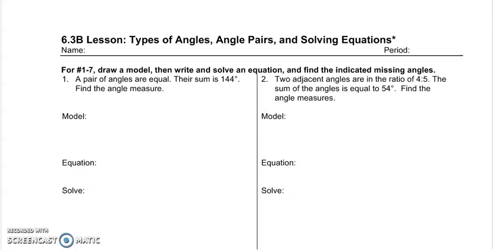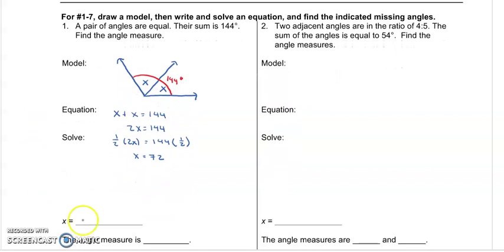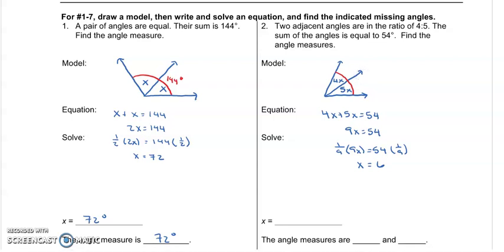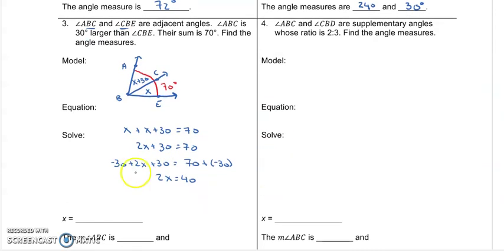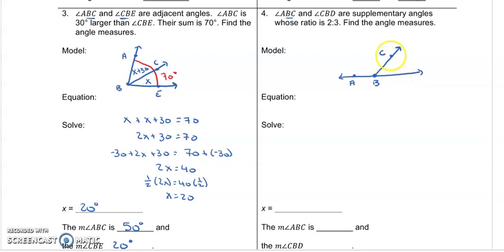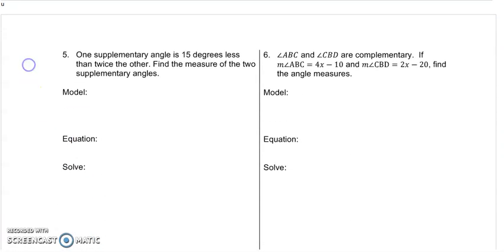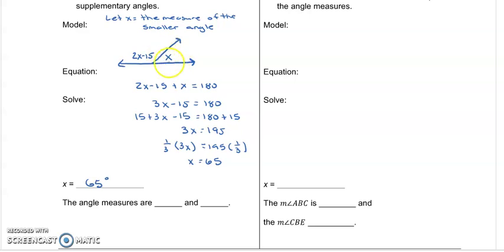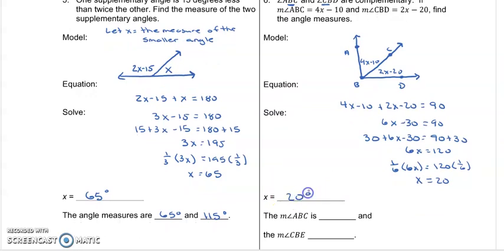Math A 6.3 B Lesson A Part 1 of 2